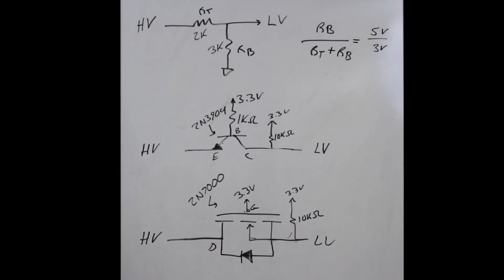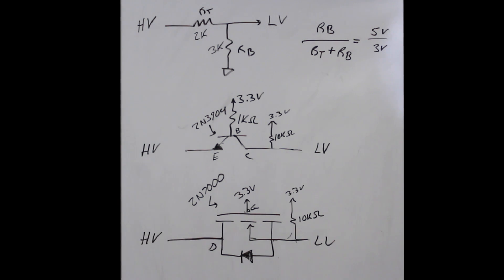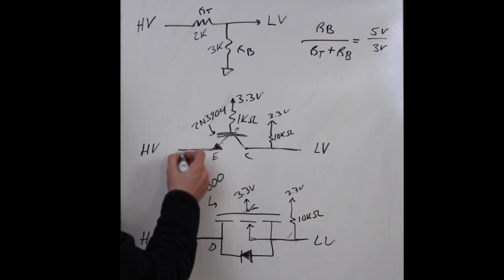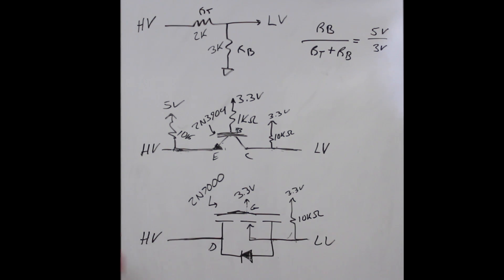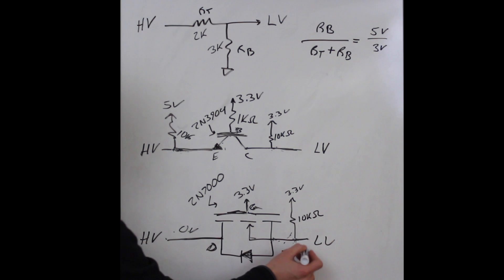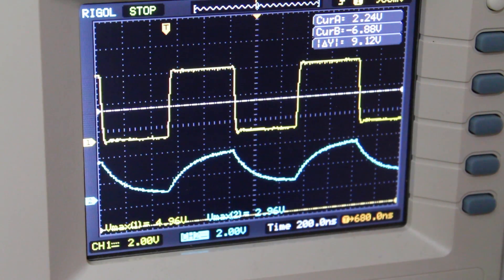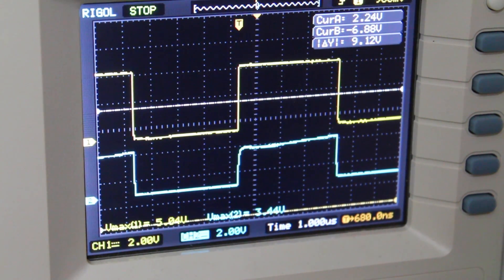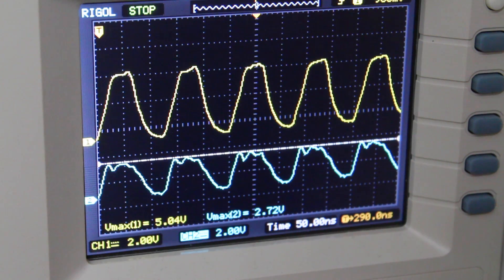Level Shifting Tutorial 5V-3.3V Quick and Dirty Methods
Here's a quick and dirty video explaining a few of the different techniques I've used in the past for level shifting.